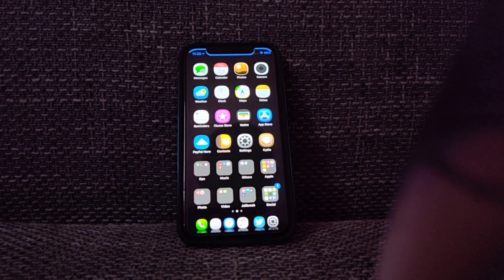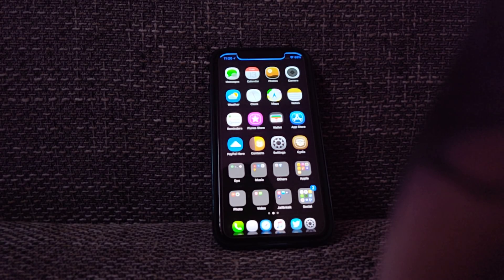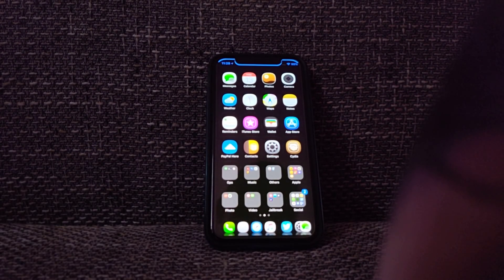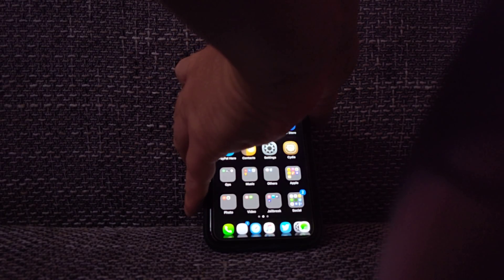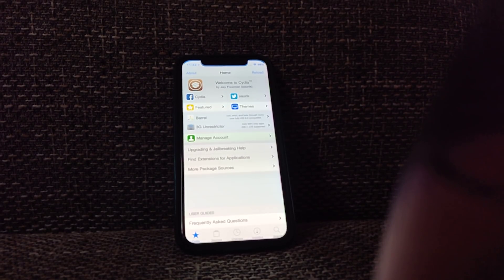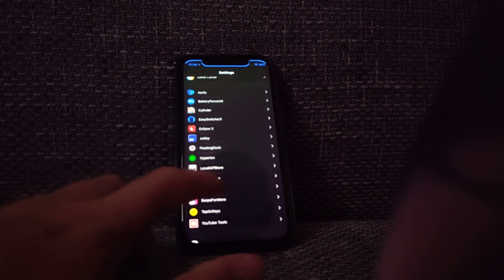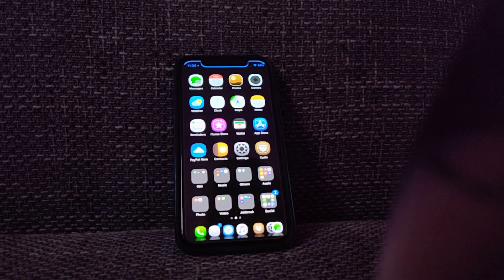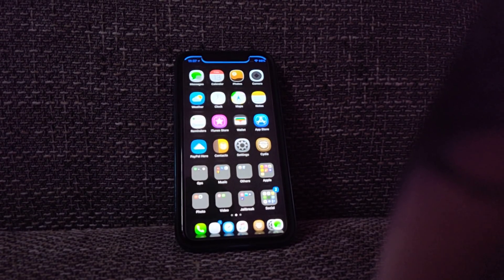Best Cydia Tweaks for ios 11.3.1 on iphone X and others....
Tweaks names bellow.

vTweaks:

aerify
BatteryPercentX
EasySwitcherX
ExKay
FloatingDock
Hyperion
NoMOreSmallApps
NudeKeys
TaptingKeys
Youtube Tools
Barmoji
Anemone